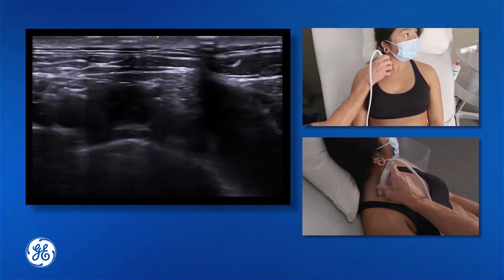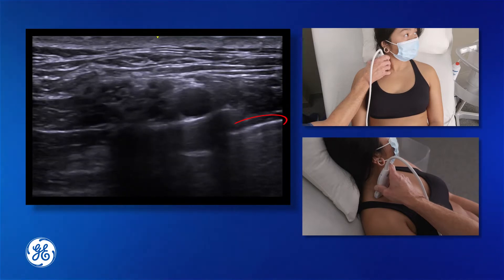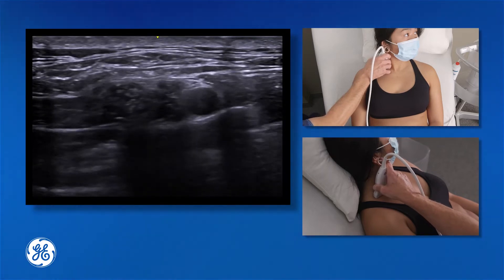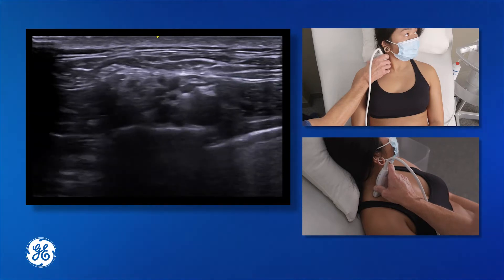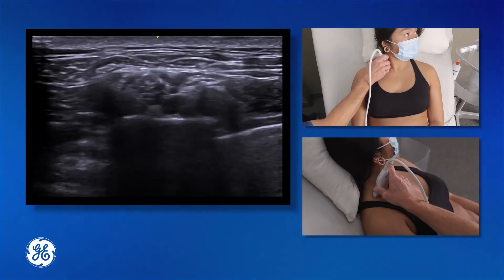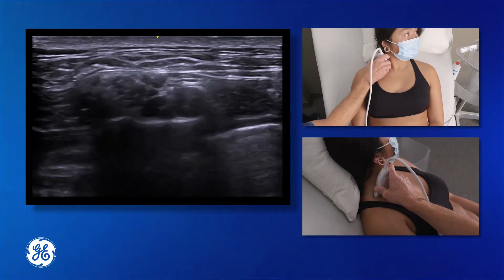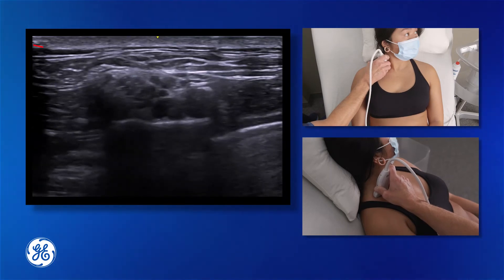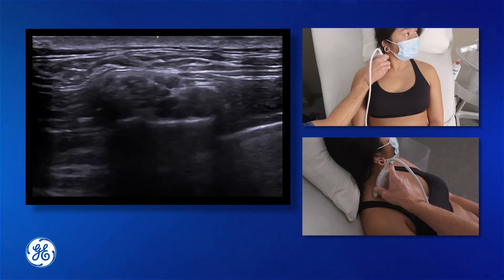Venue Family | Brachial Plexus Block in Supraclavicular Approach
Learn about performing the Brachial plexus block, in the Supraclavicular approach on GE Healthcare's Venue Family™ of point of care ultrasound systems. Presented by Mark Leonard, MSc, PA(A), Assistant Professor at Nova Southeastern University.